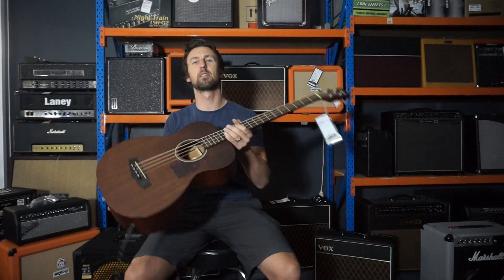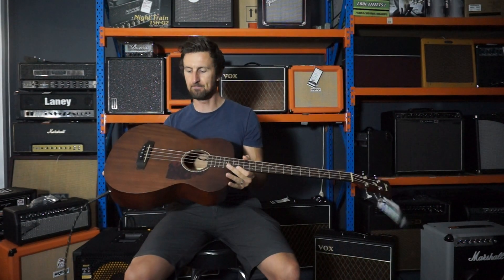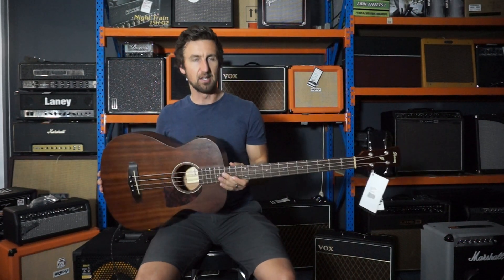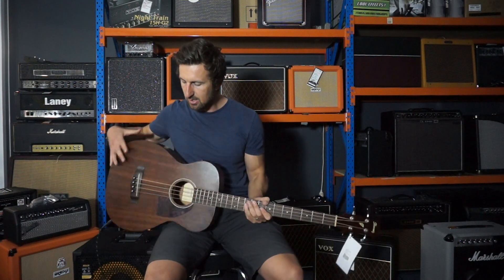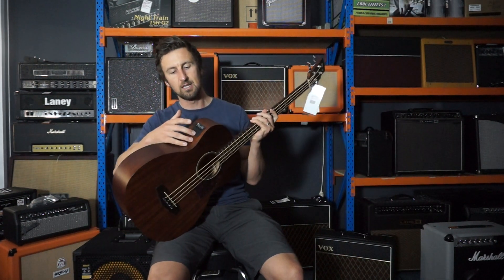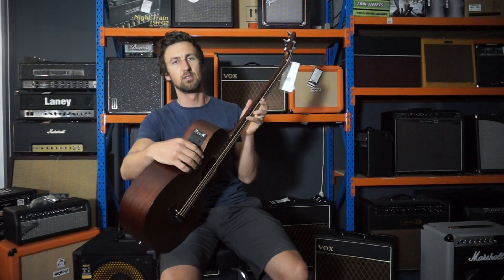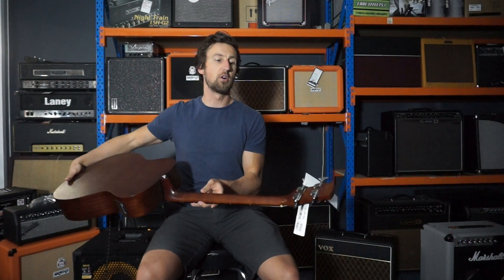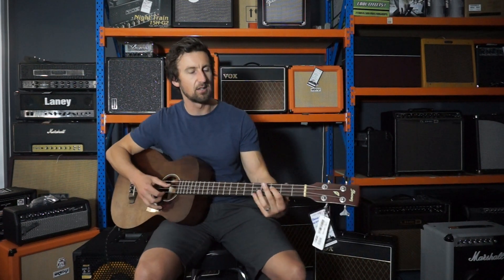IBANEZ PCBE12MH ACOUSTIC BASS - QUICK REVIEW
The Ibanez PCBE12MH is Grand Concert body style acoustic/electric bass with Mahogany top, back and sides for a warm, full tone. While the Open Pore Natural finish enhances the instrument's natural beauty, it also contributes to the sound quality. Thick, heavy finishes can impede the vibration of a guitar's body, "choking" the instruments tone and projection. The lightly applied natural Open Pore finish optimizes sound vibration and allows the bass to realize it's full sound potential. The Ibanez AEQ -202T preamp is specifically set to tailor the frequencies of a bass and allows operation of the built-in tuner without the instrument being plugged in. The PCBE12MH also features a tortoise rosette, chrome die-cast tuners, rosewood fretboard and bridge, with Ibanez Advantage bridge pins for improved tuning stability.